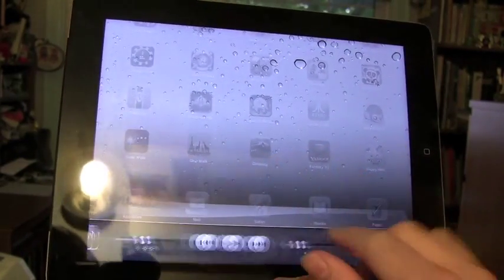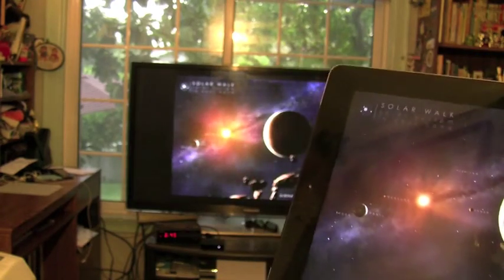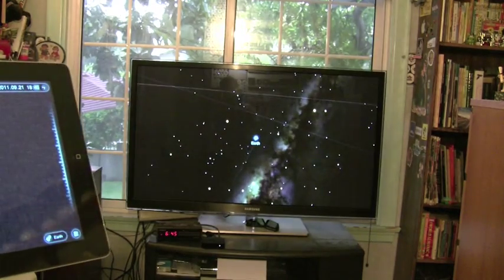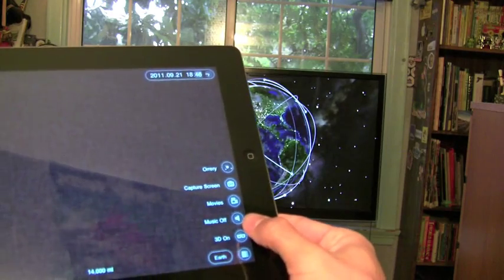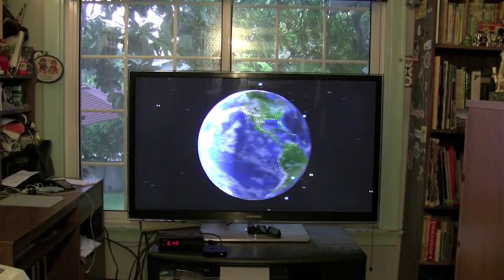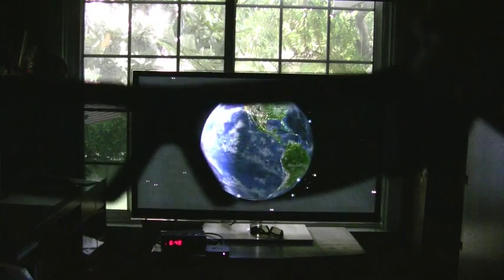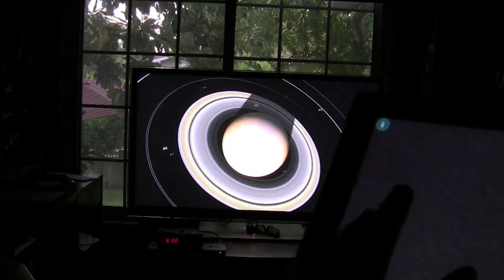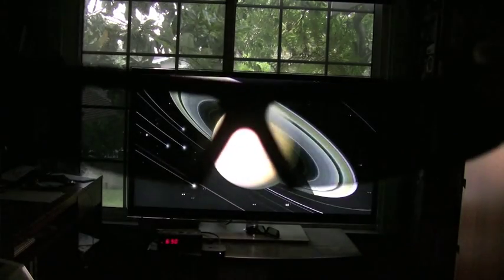Apple TV Can Do 3D Via AirPlay Mirroring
The Apple TV 2nd generation is capable of 3D stereoscopic on 3D HDTVs. The feature works via AirPlay Mirroring from the iPad t2 to the Apple TV. The app is used is Solar Walk.